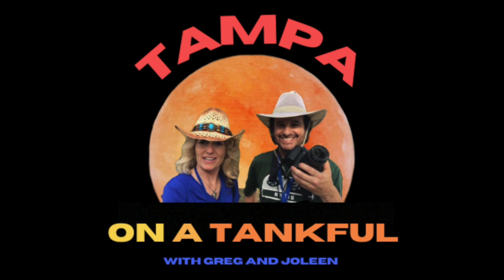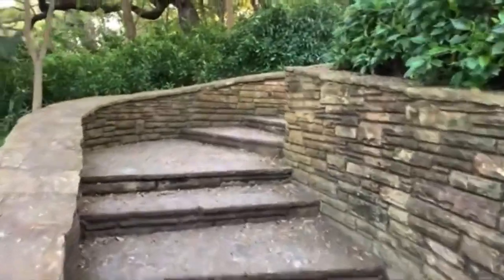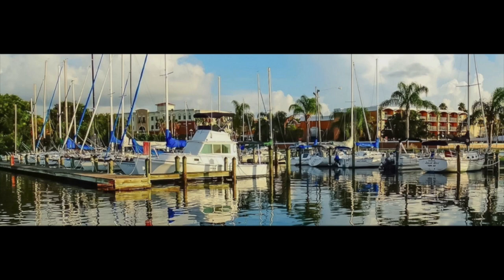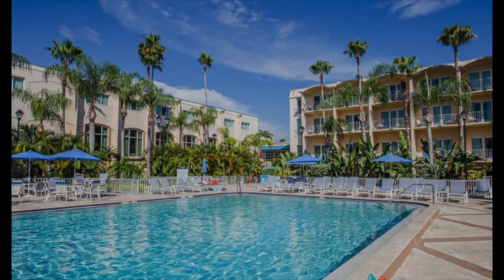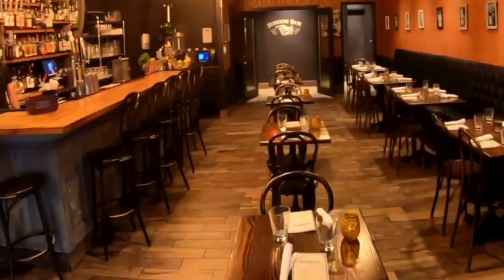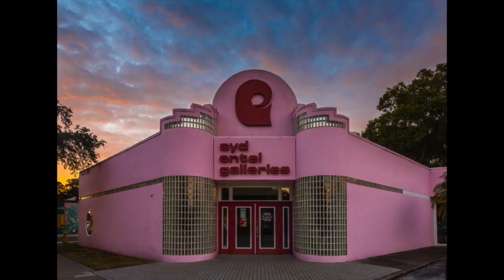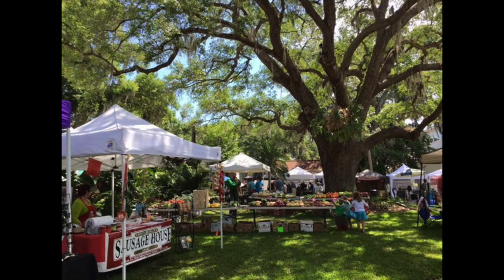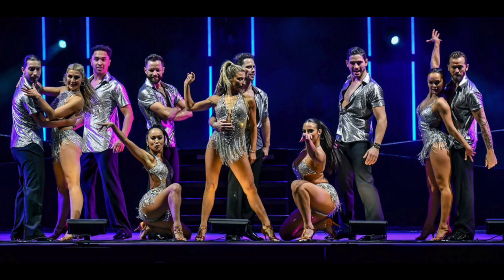Discover Safety Harbor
Safety Harbor, Florida has so much to offer as a destination town.
Discover Safety Harbor while you spend a day there, experiencing the  beautiful nature, the Safety Harbor Spa, the Old Tampa Bay, and the many unique restaurants.
Check out the bike trails, fishing pier, local theater, live downtown music.
Visit the brewery, the quaint street market and Philippe Park.
Don't forget kayaking with dolphin and manatee if you're lucky.
We love this town and think you will to.